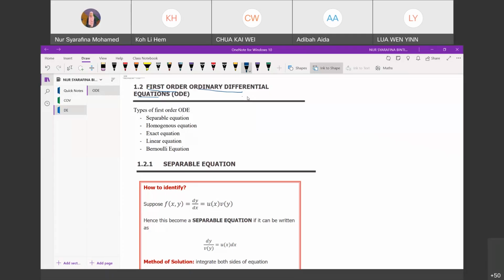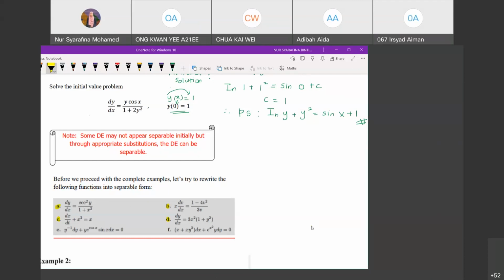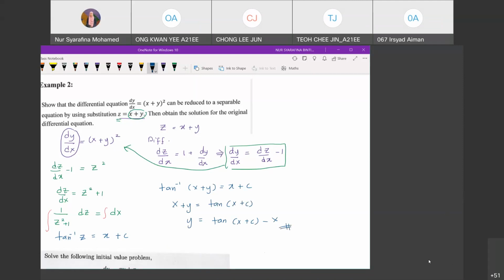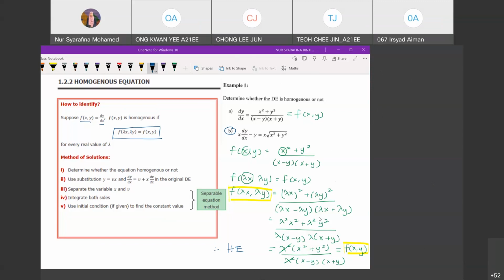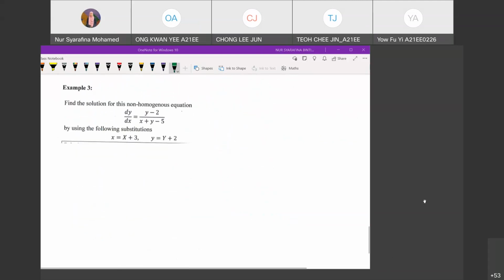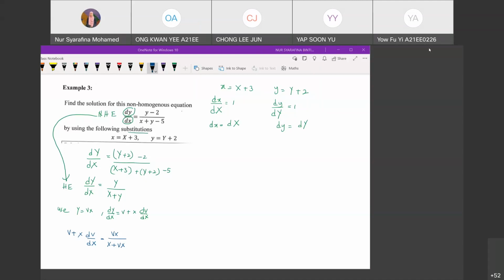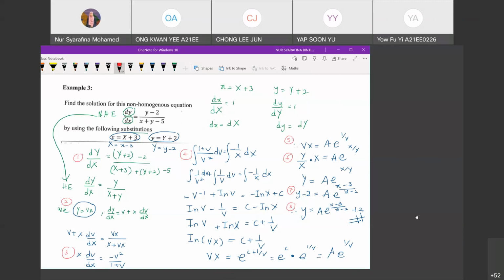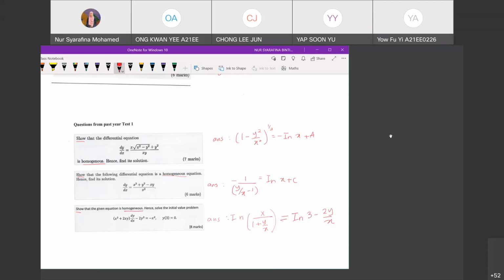Separable and Homogenous DE